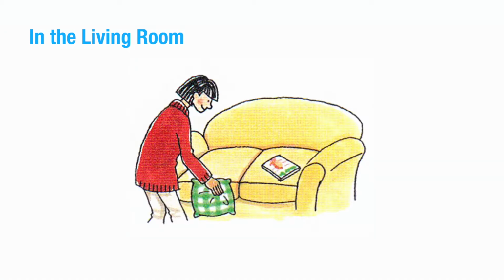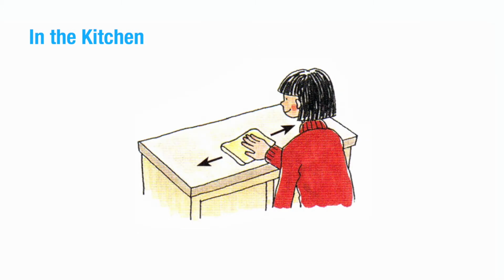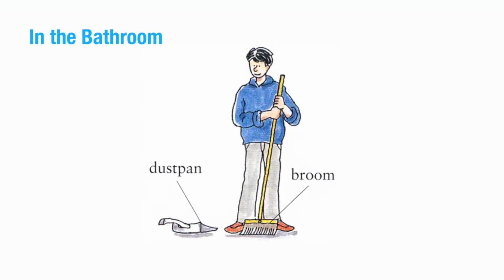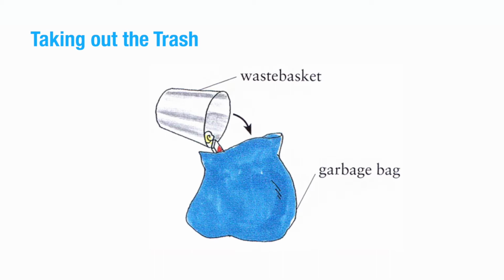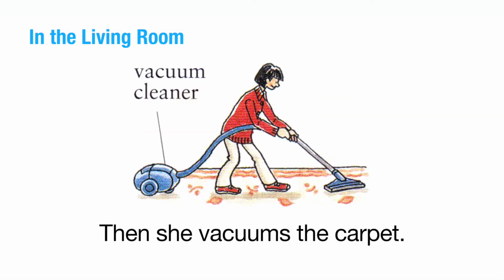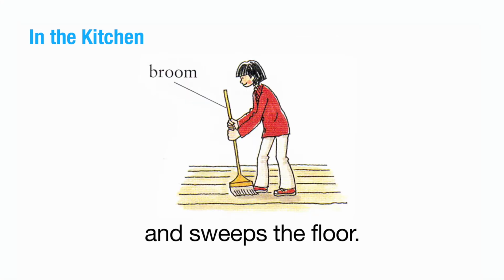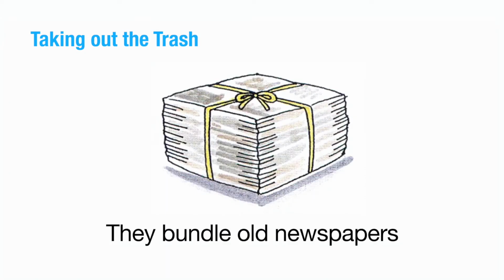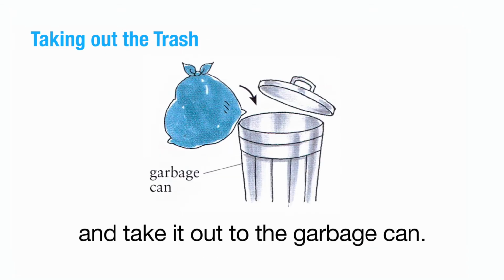35. Cleaning the House | English for Everyday Activities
(위 링크로 구매할 경우 채널 관리자에게 소정의 수수료가 지급됩니다.)

✍️ For Special Attention

• When you dust furniture, you remove dust from it. Dust is a very light kind of dirt that makes a thin layer on furniture.

* 영국에서는 주로 Hoover (=Vacuum) 라고 합니다.